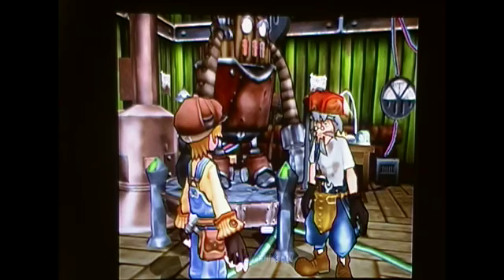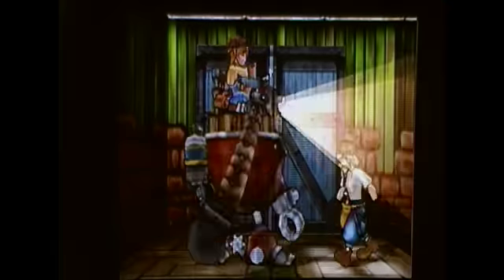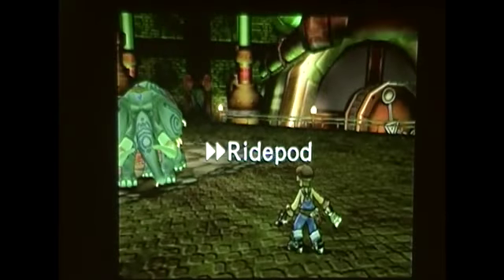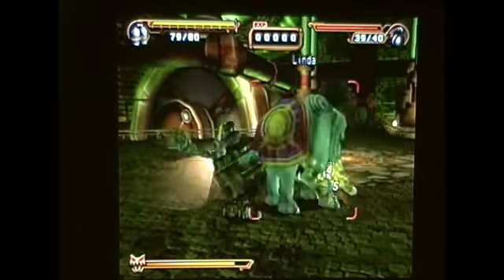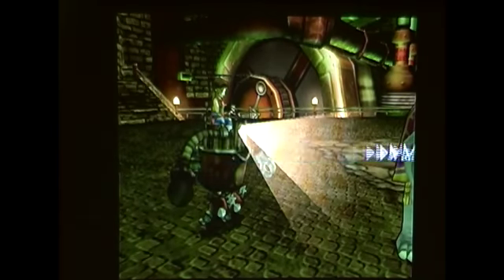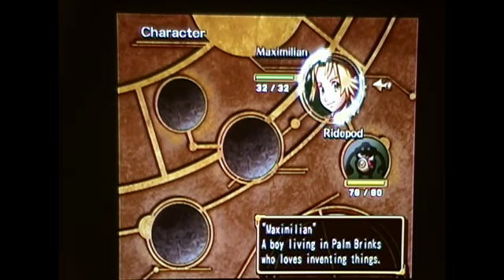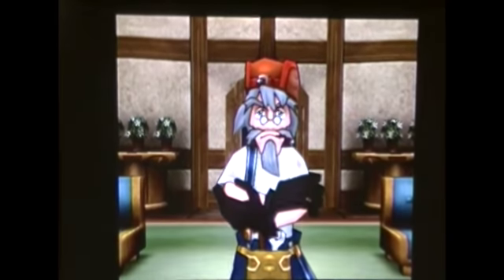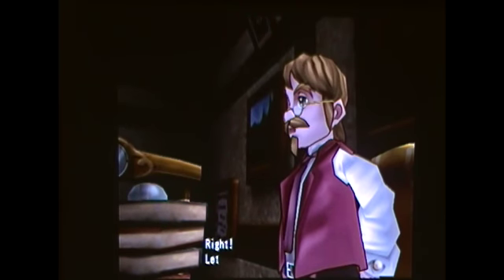Let's Play Dark Cloud 2 p.8*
We pound that pesky perfoming pachyderm into a pulp and move deeper into the dungeon. SCOOPS FOUND IN THIS VIDEO: Brave Little Linda